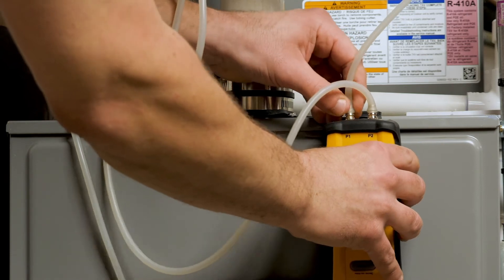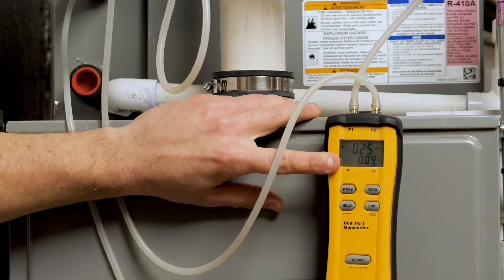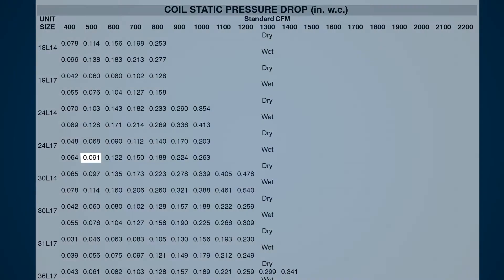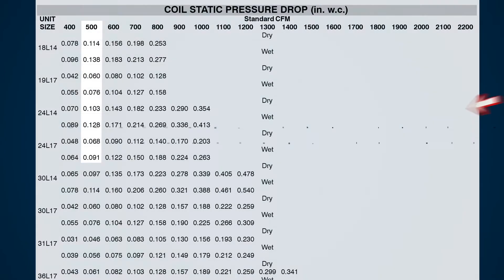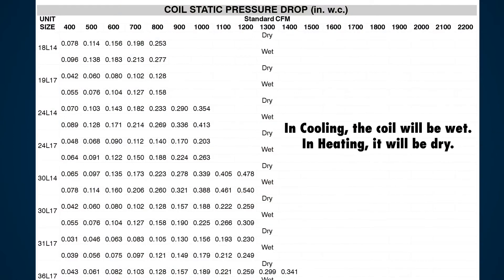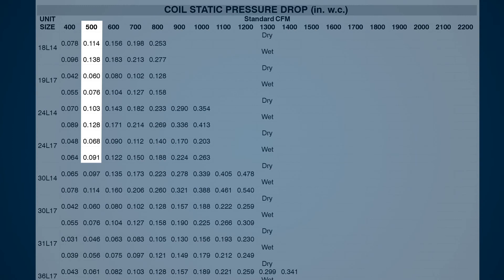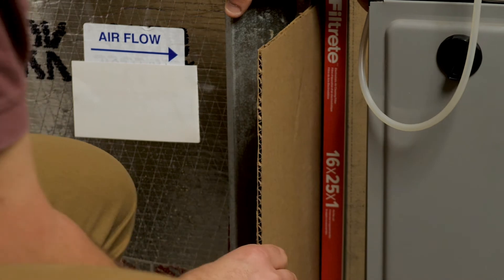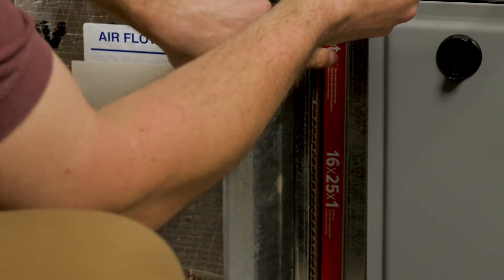APR Tech Tips for the Pros - AC: Static Pressure Troubleshooting